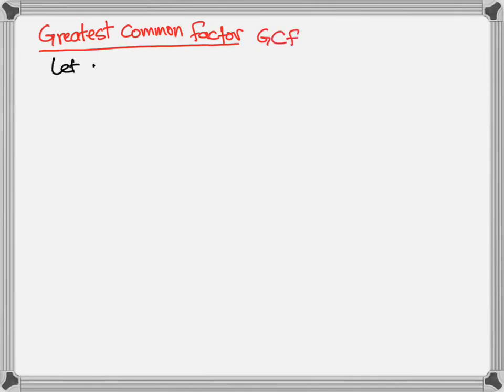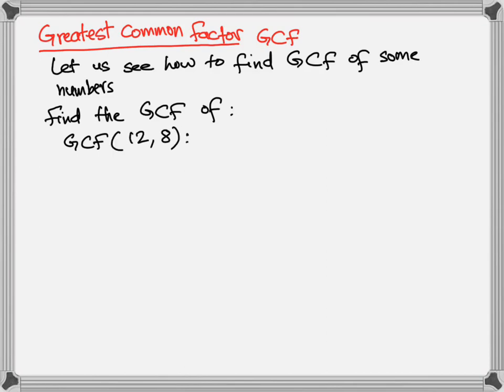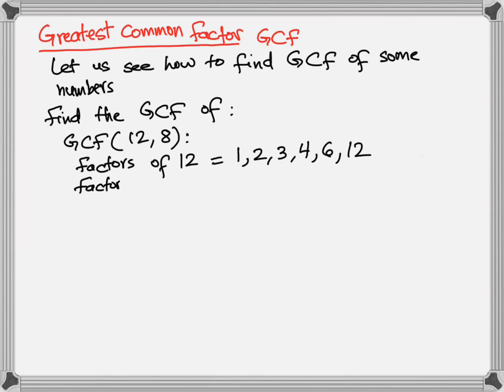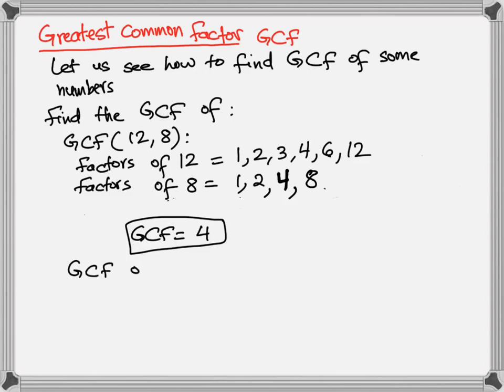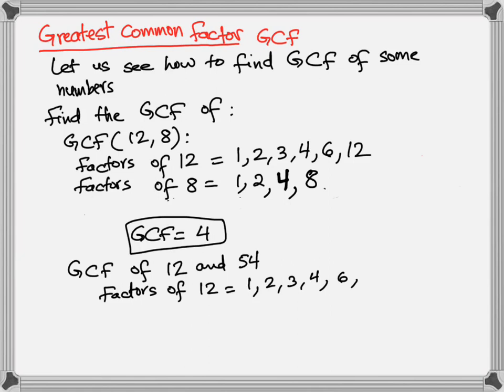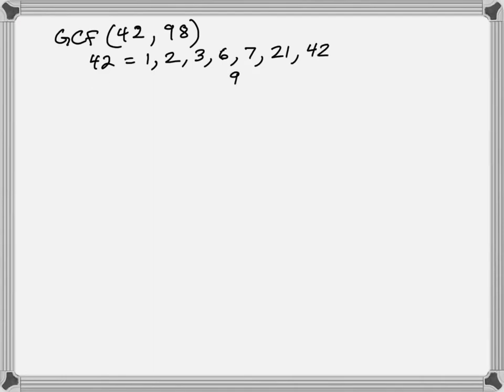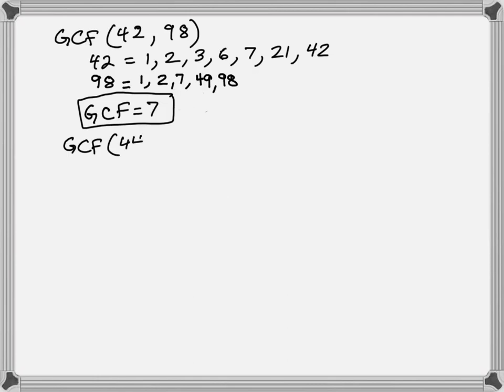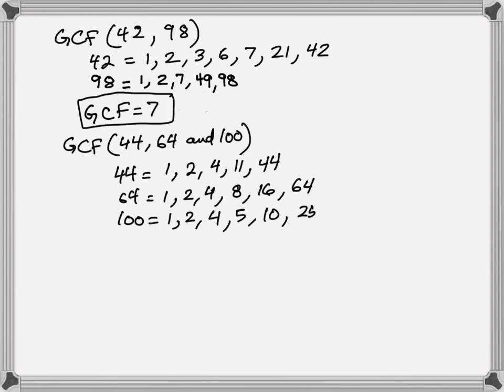Greatest Common Factor